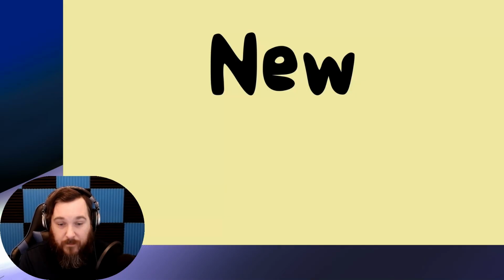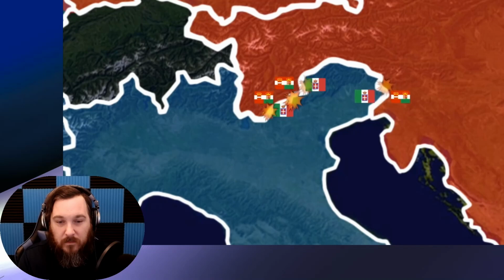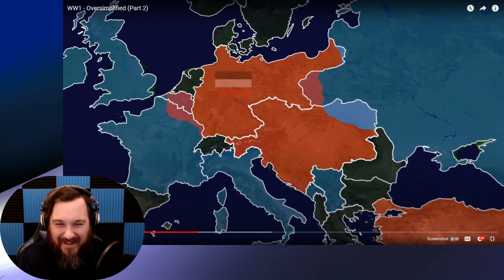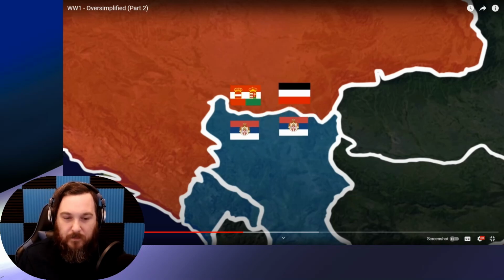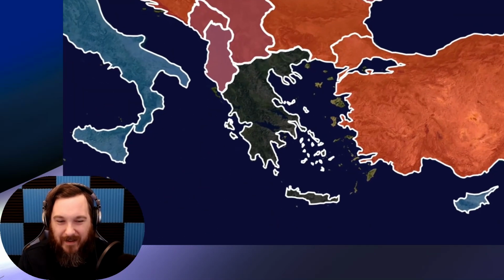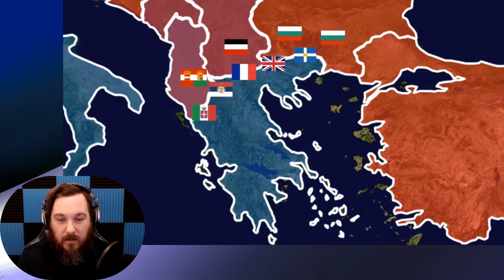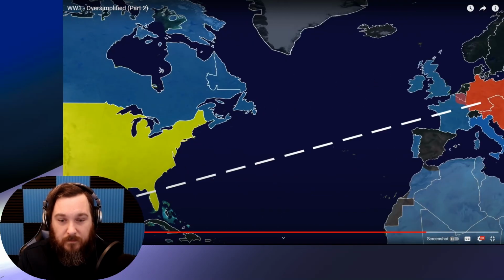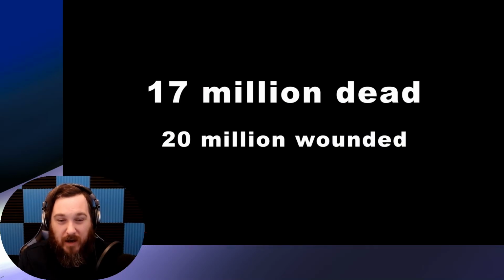World War I - No More Wars Needed?! WW1 - Oversimplified (Part 2) [REACTION]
Today we react to "WW1 - Oversimplified (Part 2)" by OverSimplified. We'll get the quick and dirty version of World War 1, learn a bunch of new things, and raise a ton of new questions!